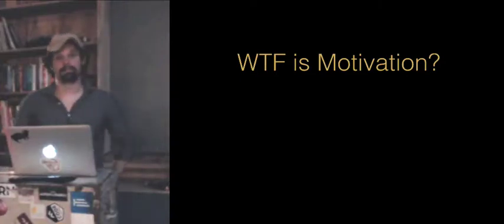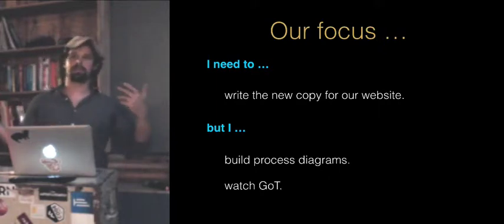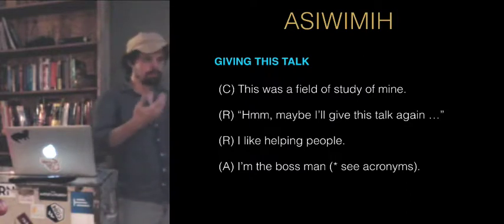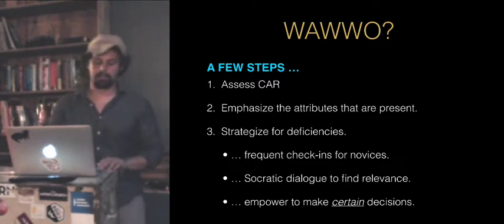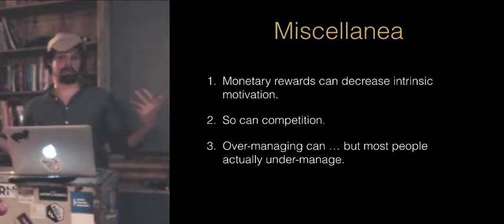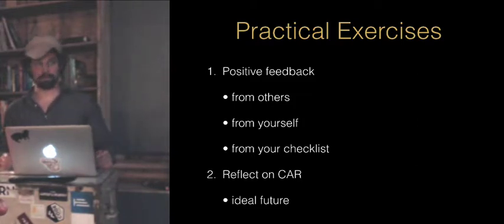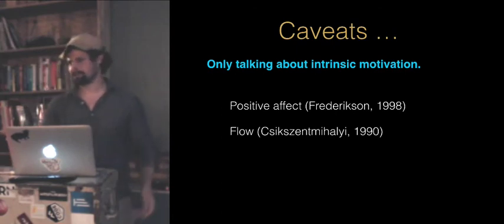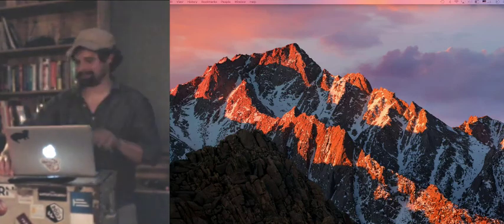WTF is Motivation?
Ennui, lethargy and lassitude are fancy words often used to describe a basic problem: Person A doesn’t like doing Thing B and feels an obvious lack of enthusiasm ... but Thing B is kind of important. In other words, no one calls you lazy because you didn’t create a temporary fork-and-spoon sculpture using your new cutlery. You get called lazy when you are supposed to do something that is important to somebody ... and you don’t.

This talk is all about Self-Determination Theory (SDT), a psychological model that describes motivation as coming from autonomy, competency and relevance. My aim is to teach you to use SDT to build internal motivation when it doesn't come naturally and teach others to do the same.

I (Daniel Brown) am a husband (to Nina), co-founder (of Occam Education) and code monkey (Rails!) in roughly that order. I studied Arabic and Russian as an undergrad, went to Syria and then dropped out of an MS program in Arabic to start Occam Education with my brother. In 2014, I went to a Rails coding bootcamp, and in 2016, I received an MS in Applied Positive Psychology. I have worked in education (tutoring and ESL) since 2005, and much of my recent work has been in coaching adolescents striving to build internal motivation and grit.